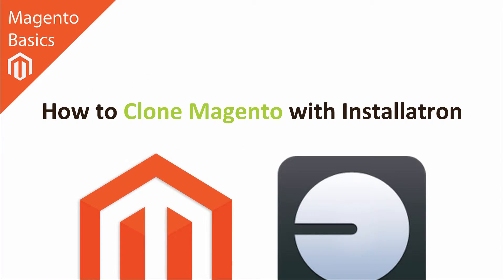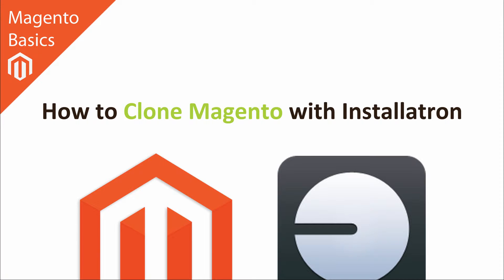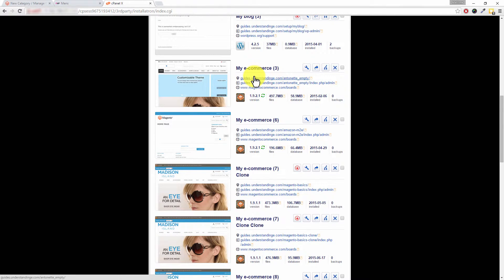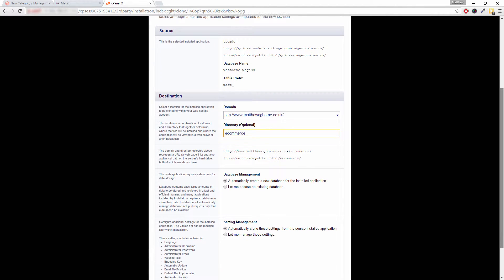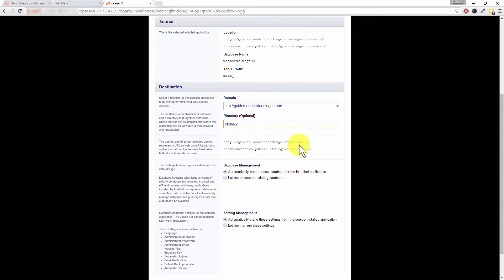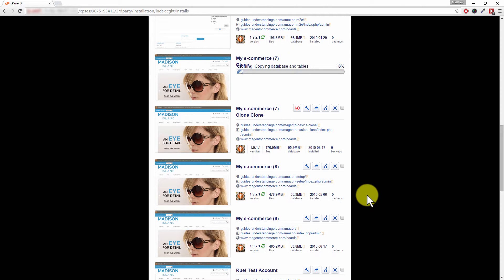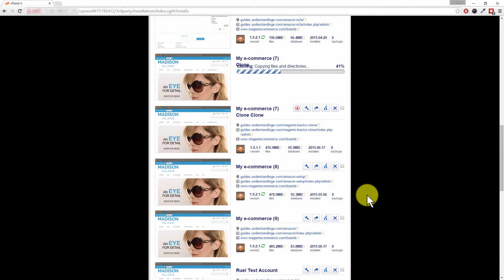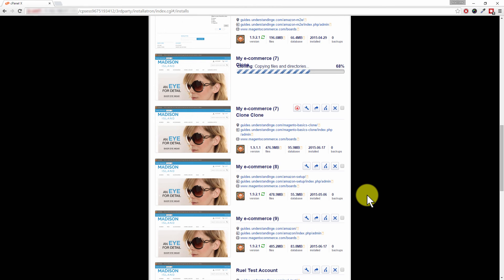How to Clone a Magento Website with Installatron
In this Magento basics tutorial you'll gonna learn how to clone Magento with Installatron.

There are 2 reasons why you want to clone your Magento website.
1. To test new Magento extensions.
2. To change theme settings and see how they will come out.

In you cPanel, search for "Install" and click on "Installatron Applications Installer"

Installatron is the best application to use when creating a Magento website especially to beginners or non-nerds.

To clone your Magento website just look for the icon with double arrow in your chosen system.

Click that arrow it is in that page where you will have to do some settings in order to clone your Magento website.

The most important setting to consider is the "Directory" this is where you gonna find your clone.

Please be patient while waiting for this to finish because cloning your Magento website may take up to minutes up to an hour or more depending on how big you Magento website is.

Once everything is done, you will then have a new frontend URL and a new  Admin URL.

Matt & Dave